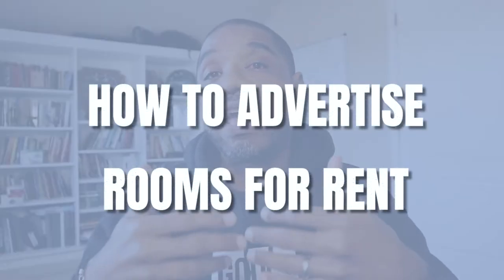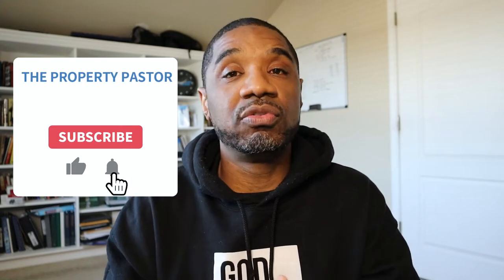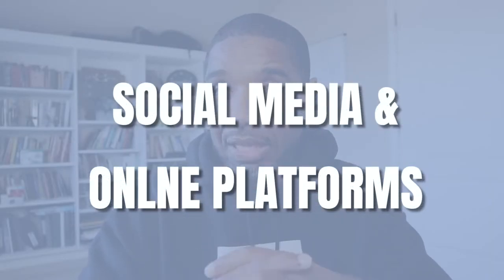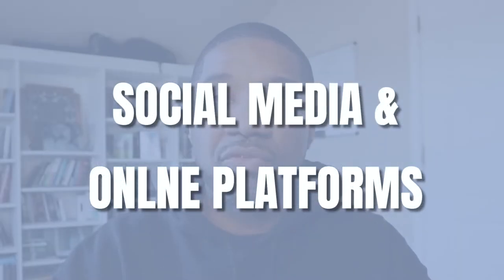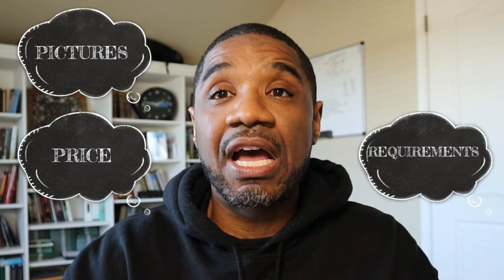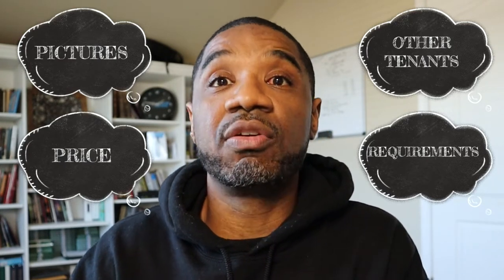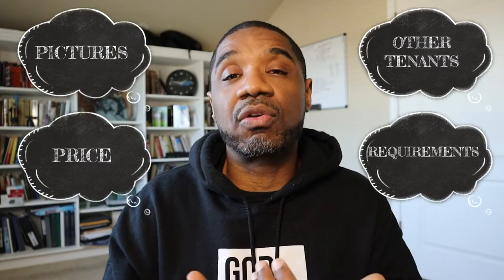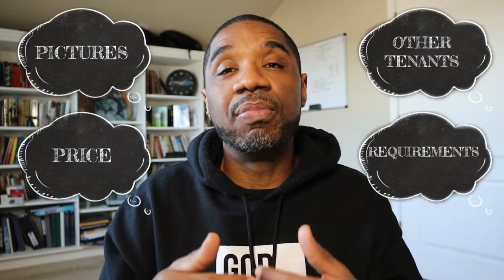How To Market For Rooming House Tenants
Now that you've purchased your rooming house, decided how much you want to charge, and set up the property, you have to take the next step in marketing to find tenants.  Today I'm going to show you some of the ways that I attract tenants to my rooming house properties.

In this video, I'll cover word of mouth advertising, social media/online marketing, yard signs, and even the dreaded newspaper.  Check it out!

Follow the Property Pastor on social media channels to get more great real estate investing advice: